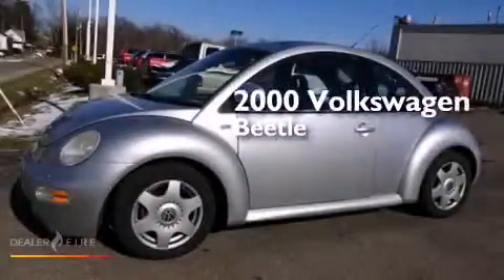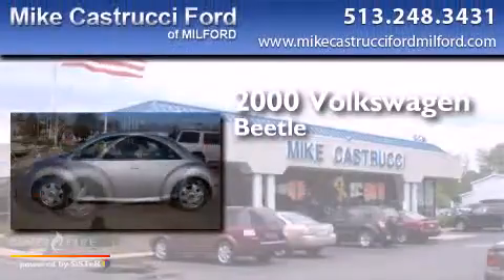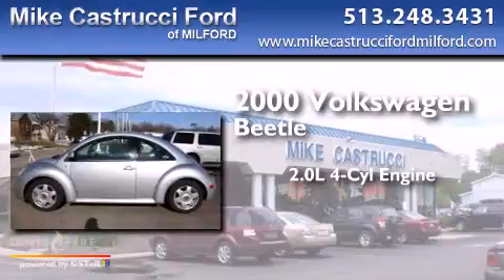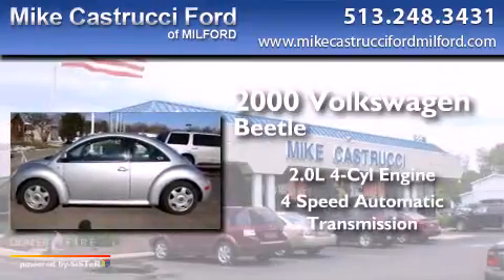2000 Volkswagen New Beetle Milford OH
We have been honored to serve the Milford OH area , we promise that your experience at our dealership will exceed your expectations ! Year : 2000 Make : Volkswagen Model : New Beetle Engine : 2.0l 4 cyls Trans . : automatic 4-speed Exterior : silver Miles : 153,177 Interior : silver Mike Castrucci Ford Milford 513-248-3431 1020 State Route 28 Milford , OH 45150